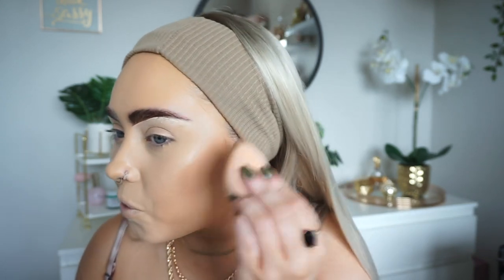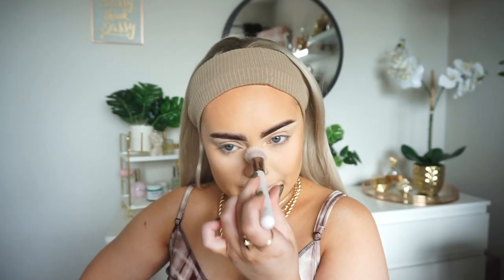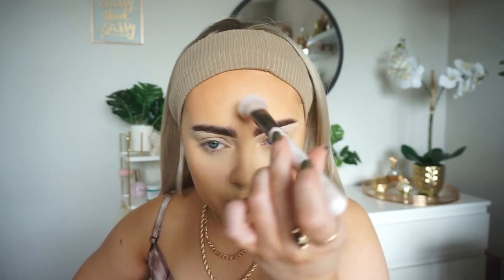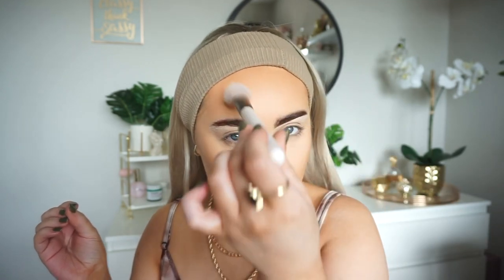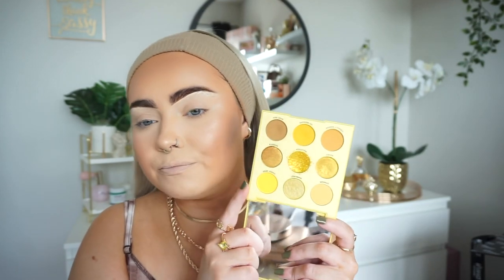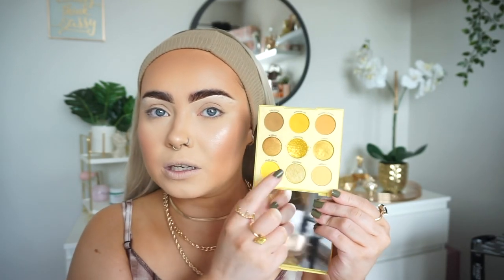EASY Summer Makeup + 3 LIP Options! 💋 CHATTY GRWM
Video Information

Urban decay Stay Naked Concealer | 10NN
W7 bronzing base
Hourglass Veil translucent powder
Morphe setting mist
Benefit Cheerleader palette
Colourpop Uh huh honey palette
Mmmmitchell x BeautyBay palette - no longer available??
The body Collection mascara
Lashes | unknown (soz)
Kylie cosmetics Lipliner | junebug (discontinued)
Dose of colors | purple rain
Revolution Lipliner | cutie
Mac lipstick-discontinued- this one is very similar | candy yum yum
Colourpop Lipliner | bff4
Dose of colors | chocolate wasted
Colourpop luxe lipgloss | health kick

E x